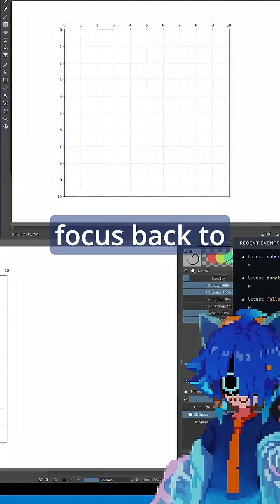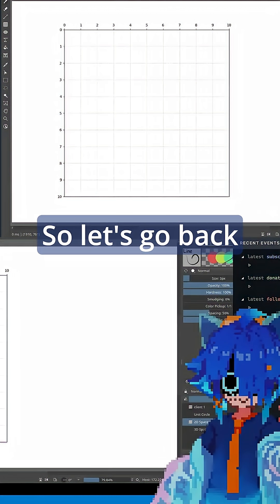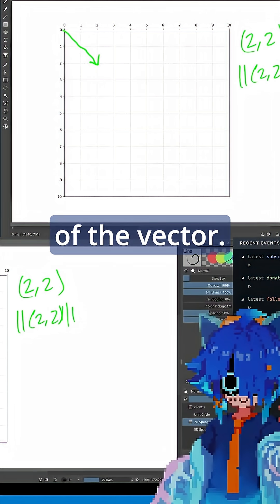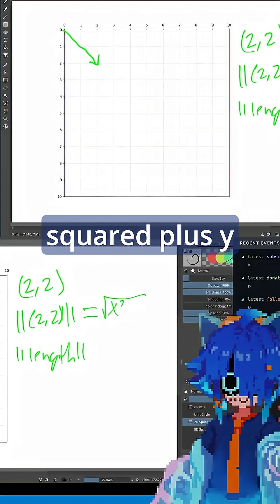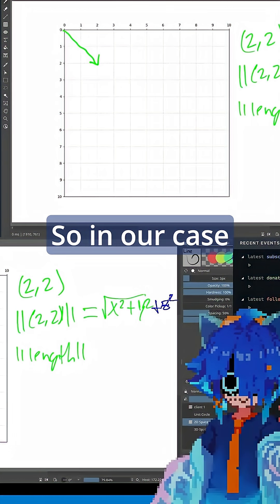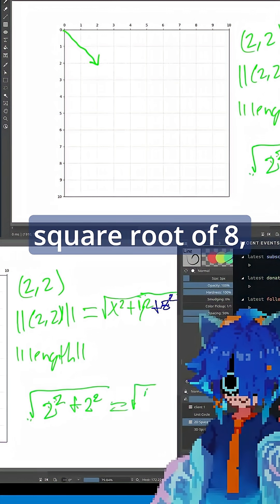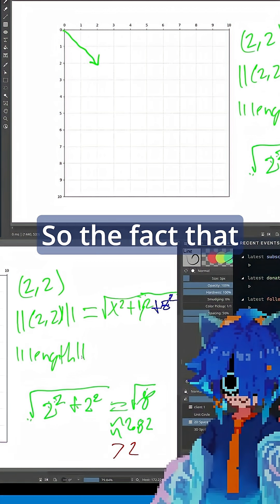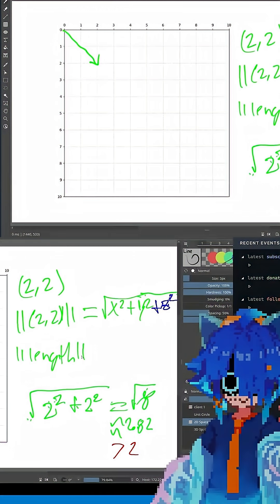Vector Length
Using the Pythagorean Theorem to find the length of a vector.